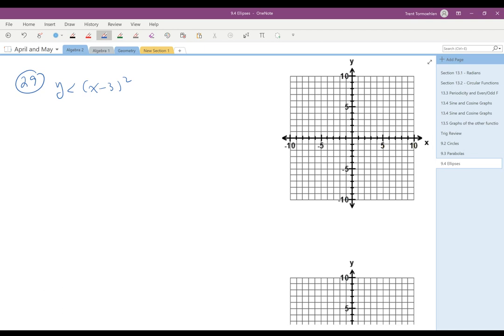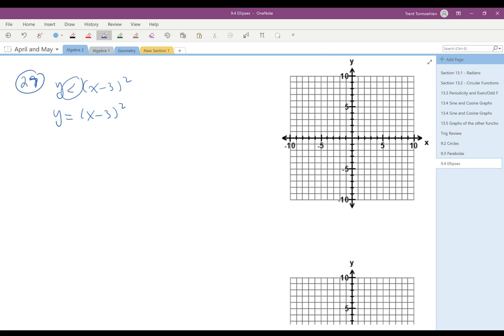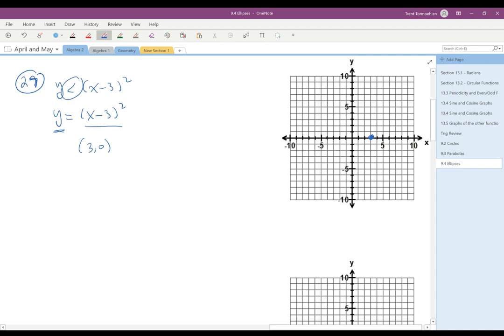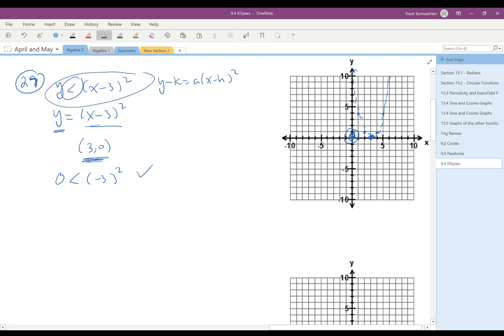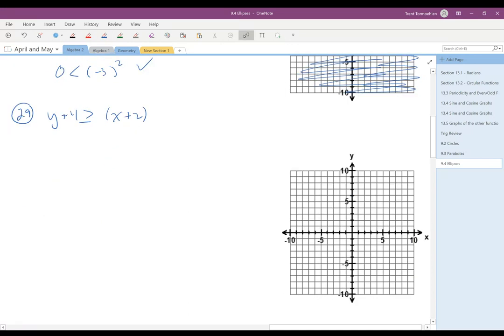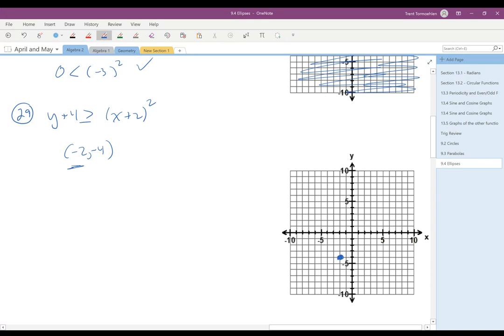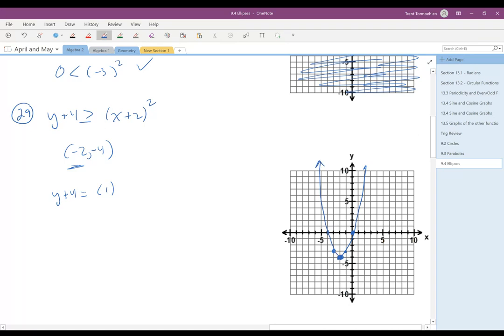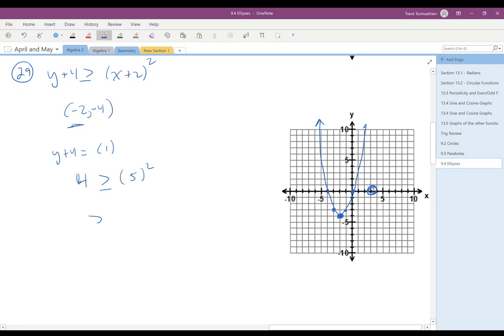Algebra 2 9.3 #27 and #29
Parabola inequalities